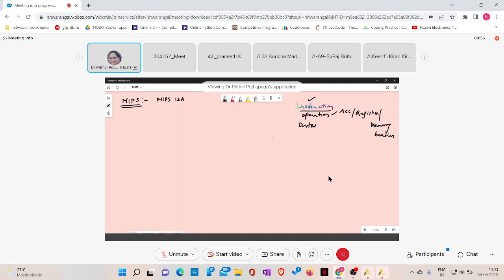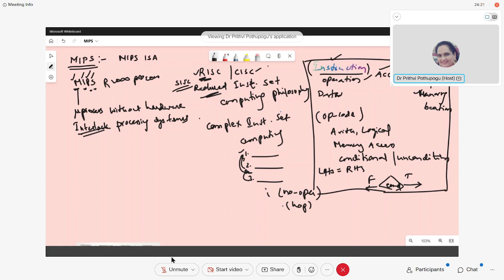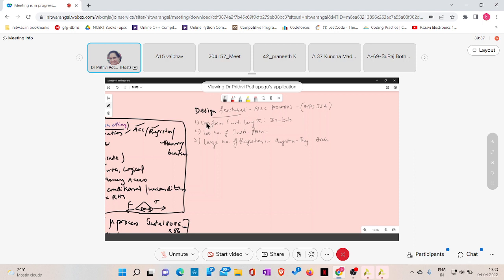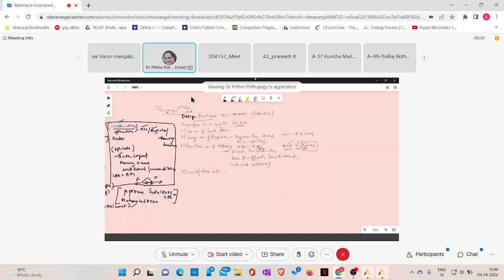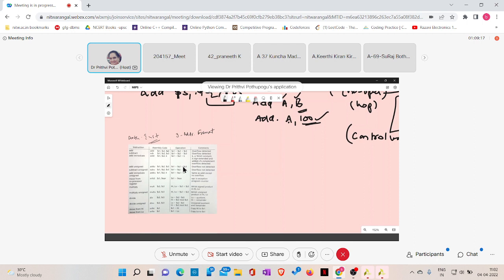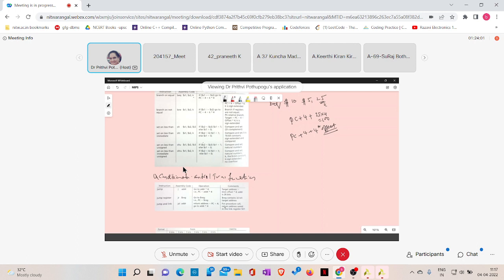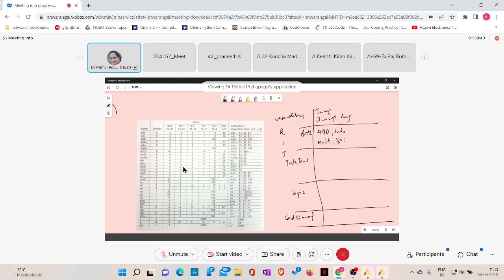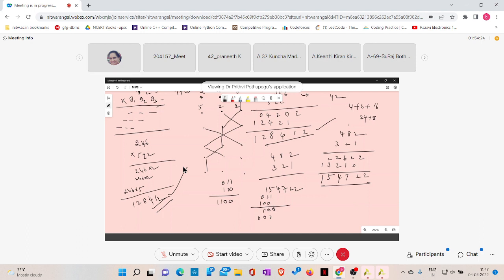DSD 2 - 04/04/22